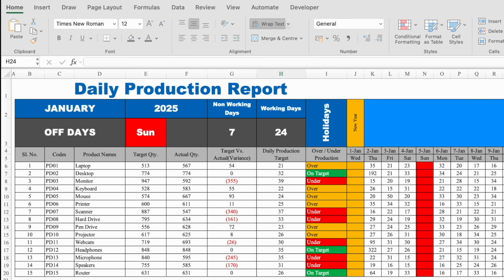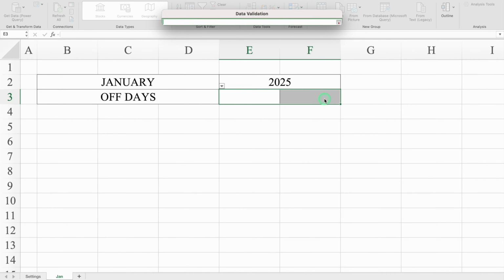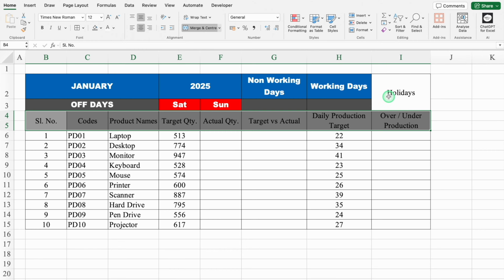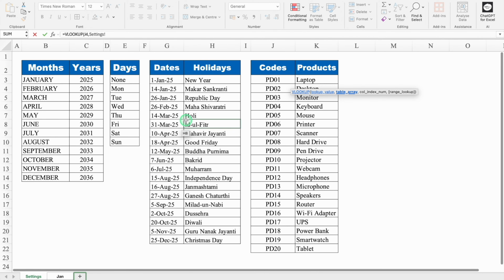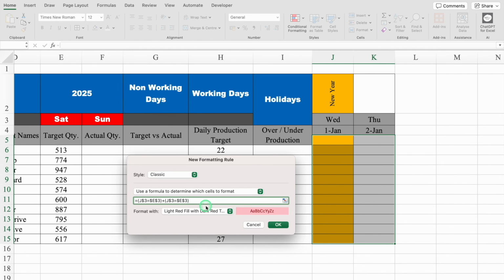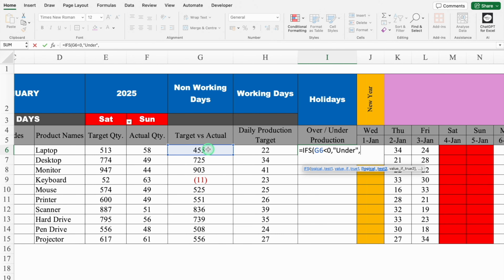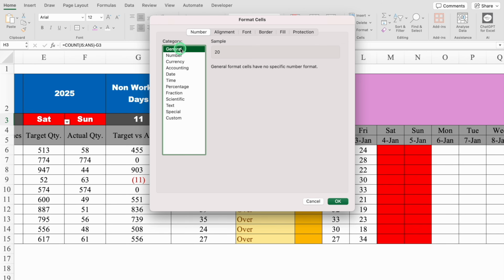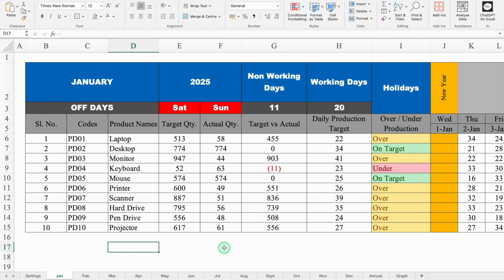Excel Daily Production Report with Automation – No More Manual Work!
Boost your productivity with Excel! 🚀 In today’s video, we’ll learn how to create a fully automated Daily Product Production Report in Excel. Whether you’re in manufacturing, production, or reporting – this smart Excel template will help you track daily output, save time, and reduce errors.